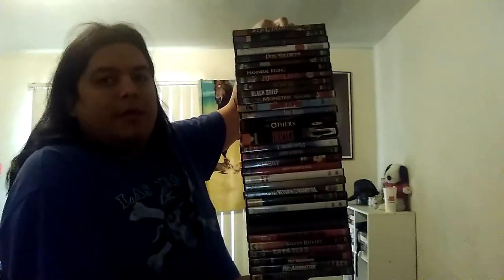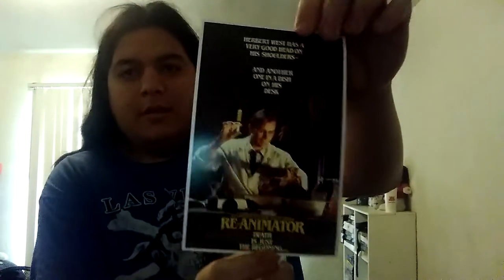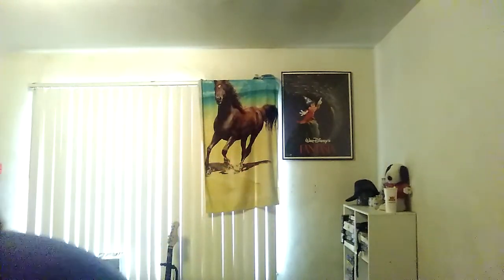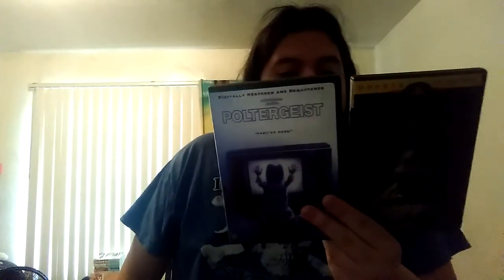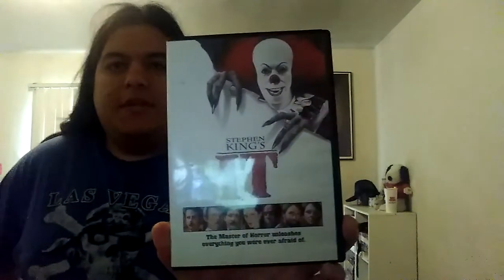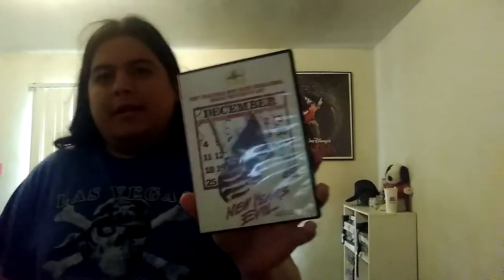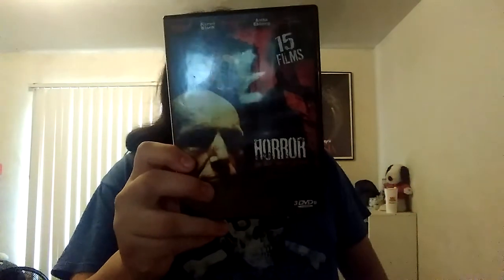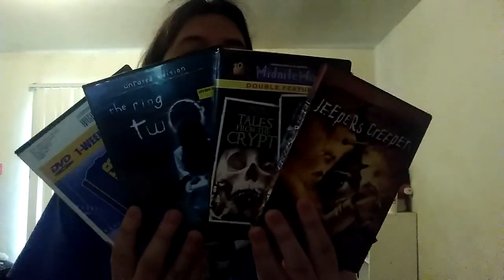My Horror Movie Collection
So the other day I had to do my collection this time I'm doing my horror movie collection for all the Horror movie collectors out there this is one I got but do not worry I will get other horror movies any to get in the same genre under horror movies such as Nightmare on Elm Street Friday the 13th Silent Night Deadly Night Black Christmas Chucky movies Halloween with Michael Myers movies Dolls horror Movie The Howling, Terror Train under the same genre as horror movies so here are my horror movie collection on DVD I have in the list

4 film's horror collectors set

Re-animator

Stephen King's Pet Sematary

Day of the Dead

Shaun the Dead

Stephen King's Silver bullet

The Wolfman the legacy collection

Dracula the legacy collection

Poltergeist (1982)

MGM DVD double feature Poltergeist II/Poltergeist III

The Return of the Vampire

Bram Stoker's Dracula (1992)

Stephen King's It (1990) miniseries

New Year's Evil (1980)

Misery

American Psycho

The exorcism of Emily Rose

Taste of blood of Dracula

The Others

The Birds

Sharktopus

The Monster Squad

Black Sheep

The Sixth sense

Zombieland

Hannibal rising

15 films Horror Do not watch Alone

Dog Soldiers

The Ring

The Ring 2

Midnight madness double feature DVD Tales for the Crypt/Vault of Horror

Jeepers Creepers.

Set basically I have like a whole bunch of Horror movies to which they are good chunk of the horror movies I will probably get more horror movies at some point in your leisure to all the horror movie collectors out there.

Recommendation horror movies I need.

The Eerie Midnight Horror Show
Slugs
Slumber Party Massacre
Terror on Tour
Rocktober blood
Hard Rock zombies
Trick r Treat
Trick or Treat (1986)
The Stuff
Scream
Scream 2
Scream 3
Scream 4
Halloween movie trilogy
Rob Zombie's Halloween
Rob Zombie's Halloween II
House of 1000 Corpses
Christmas Evil
Freddy vs Jason
Hellbound Hellraiser two
Rosemary's Baby
I was a teenage werewolf
Bloody birthday
Happy birthday to me
Suspiria
The Shining (1980)
Child's Play
Child's Play 2
Child's Play 3
Bride of Chucky
Curse of Chucky
Cult of Chucky
The original evil Dead
The Hills have Eyes original
The Hills Have Eyes remake
Prom night
Chopping mall
Ju on
Ringu
The Lost Boys
Saw
Saw II
Saw III
Saw IV
Silent Night Deadly Night
Silent Night Deadly Night Part 2
Silent night Deadly Night 3 you better watch out!
Silent Night Deadly Night 4 the initiation
Silent Night Deadly Night the toy maker
Maniac cop
Prom night two
Original Texas Chainsaw Massacre
Popcorn (1991)
An American Werewolf in London
The Howling II your sister is a werewolf
Alice sweet Alice
Alone in the dark
Drag me to hell
Bride of Re-Animator
Bad Ronald
Christine
Carrie (1976)
C.H.U.D.
Cujo
Death Spa
Dead Show 2
Fiend
The Fly
Fortress
Fright Night part 2
The Fog
Funland
Clownhouse
Firestarter
Future kill
Faceless
Gacy
Grandmother's house
Ginger Snaps
Ginger Snaps 2
Home before midnight
Return to horror high
Hitcher in the dark
I drink your blood
Darkness (vampire version)
Solstice
The lords of Salem
Leprechaun (horror movie trilogy)
Living doll
Maniac cop 2
Mr. ice cream man
Murder set pieces
Monkey shines
Magic magic
Messiah of evil
Motel hell
Mama
Mad butcher
Murder Rock
Neon Maniacs
Night of the comet
Night Train to terror
Prince of darkness
Phantasm
Phantasm 2
Phantasm 3
Psycho (original)
Psycho 2
The people under the stars
Killer klowns from outer space
Jack Frost (horror movie)
Splatter Farm
Splatter Beach
Summer camp Nightmare
Satan's little helper
Session 9
Sleeping Car
Toolbox murders
They live
Gingerdead Man
Woodchipper massacre
The Zombie diaries
Zombi 2
Cabin fever
Children of the corn
Cemetery man
Creep van
Cube
Critters
Crawlspace
Decoys
Deranged
Dead doll
Death row
Detour
Detention of the Dead
Dead snow 2
Dead Alive
Found
Island of the Dead
Final destination
Link
Cheap thrills
Graduation Day
Final Exam
Schizoid
Night of the demons
Lord of illusions
Night breed
The Burning
Sleep away camp
From beyond
Prison
Texas Chainsaw Massacre part 2
Shocker
Deadly blessing
Class of 1984.
Puppet master
Cannibal Holocaust
Maniac.
And other more horror movies under the same horror movie genre.